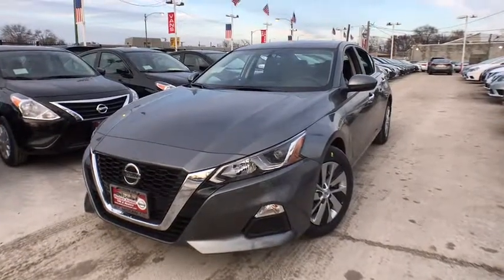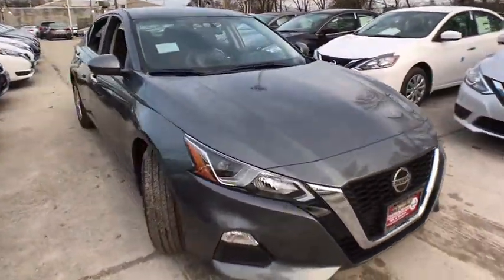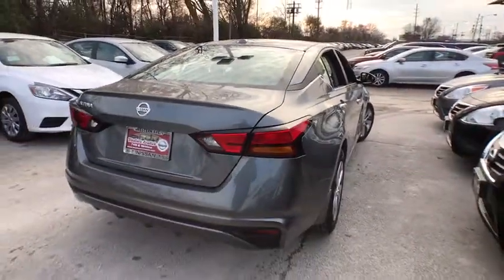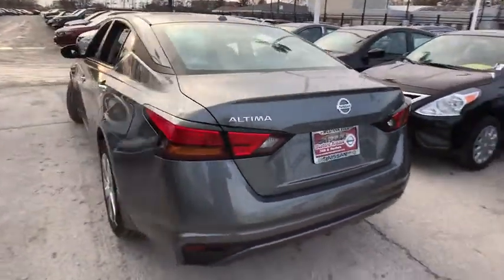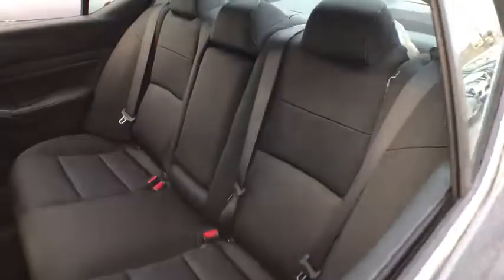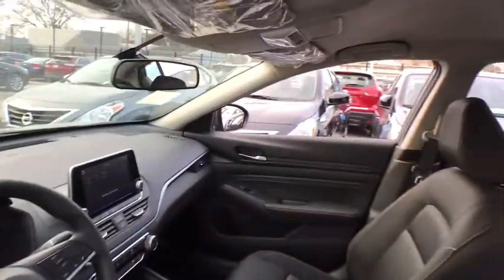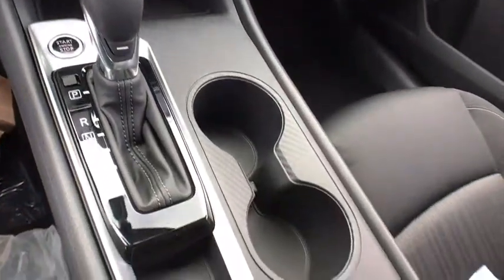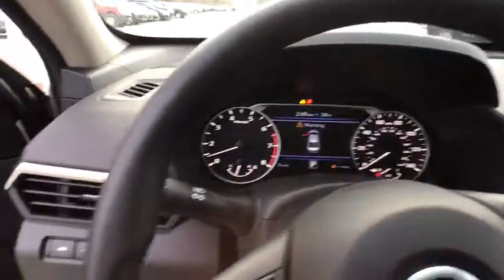2019 Nissan Altima Chicago, Matteson, Oak Lawn, Orland Park, Countryside IL 90142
Gun Metallic [LISTING TYPE] 2019 Nissan Altima available in Chicago, Illinois at Western Ave Nissan. Servicing the Matteson, Oak Lawn, Orland Park, Countryside IL area.
2019 Nissan Altima 2.5 S - Stock#: 90142 - VIN#: 1N4BL4BVXKC137776

Delivers 39 Highway MPG and 28 City MPG! This Nissan Altima delivers a Regular Unleaded I-4 2.5 L/152 engine powering this Variable transmission. GUN METALLIC, CHARCOAL, CLOTH SEAT TRIM, [L92] FLOOR MATS & TRUNK MAT.*This Nissan Altima Comes Equipped with These Options *[B10] BODY-COLORED SPLASH GUARDS, Window Grid Antenna, Wheels: 16 x 7 Steel w/Full Wheel Covers, Vinyl Door Trim Insert, Variable Intermittent Wipers, Valet Function, Urethane Gear Shift Knob, Trunk Rear Cargo Access, Trip Computer, Transmission: Xtronic CVT (Continuously Variable).* Stop By Today *Come in for a quick visit at Western Avenue Nissan, 7410 S Western Ave, Chicago, IL 60636 to claim your Nissan Altima!